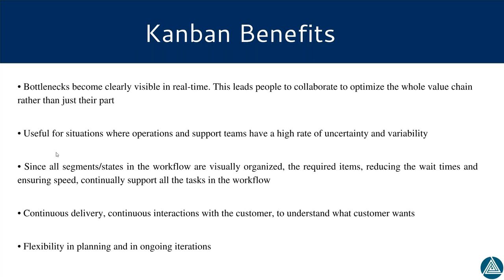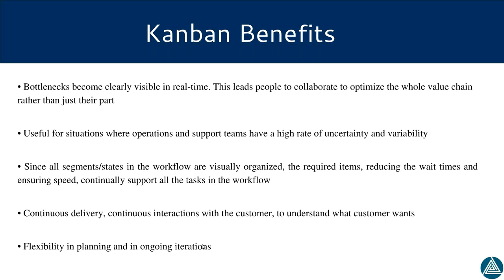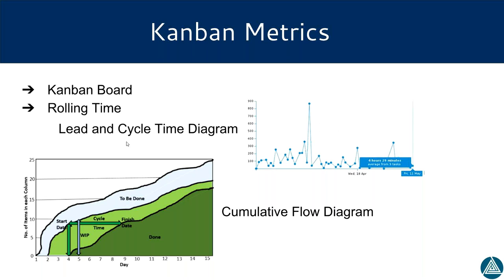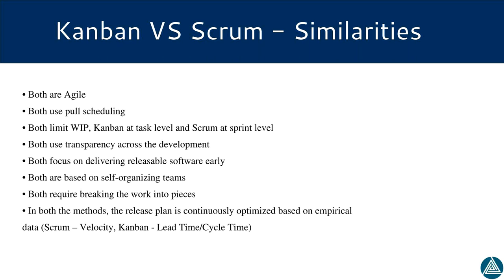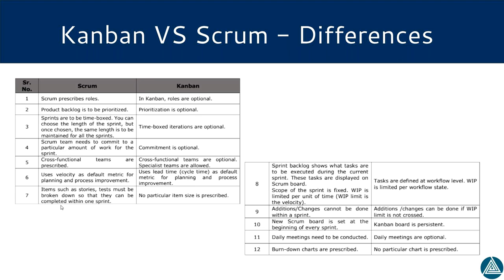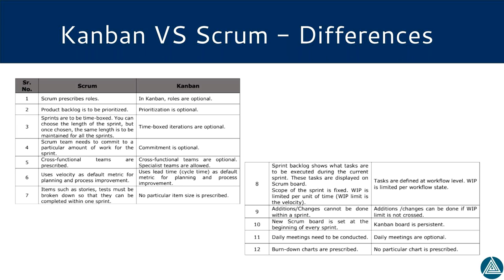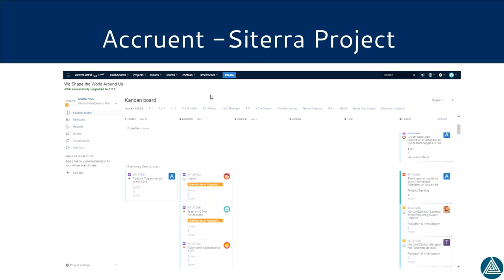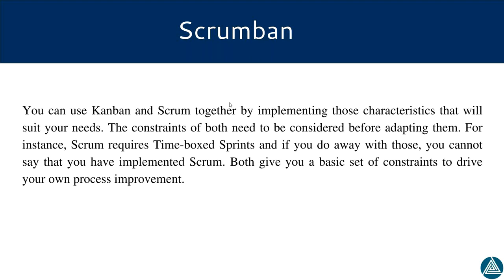When to use Kanban instead of Scrum